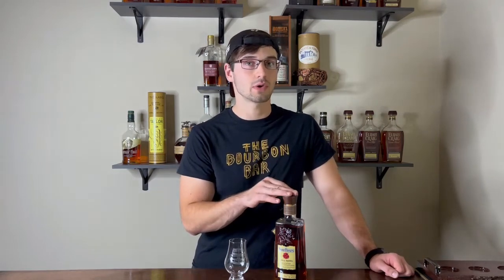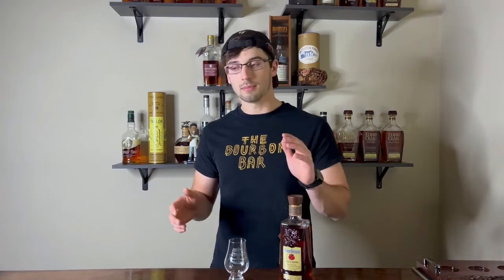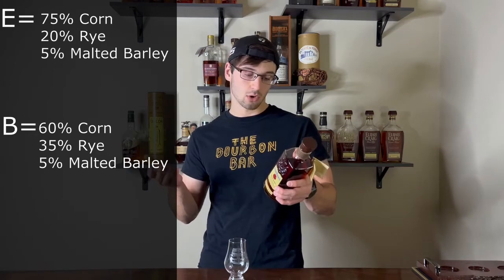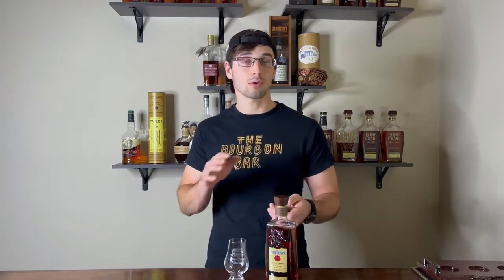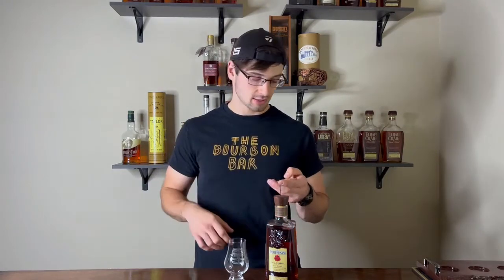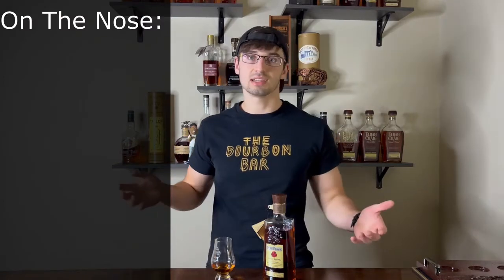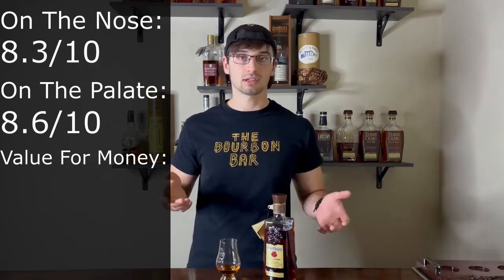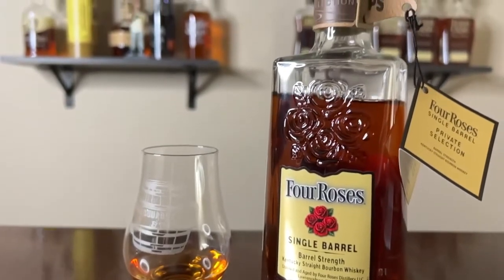Four Roses Single Barrel Barrel Strength Review Woodmans Pick 2022 OESV | BETTER Than ECBP?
I finally got a Four Roses Single Barrel Barrel Strength store pick and in this video I am going to tell you all about it!